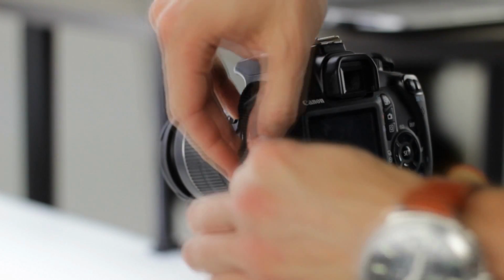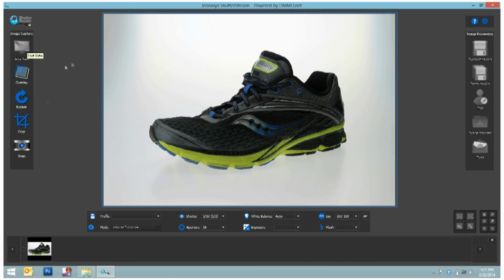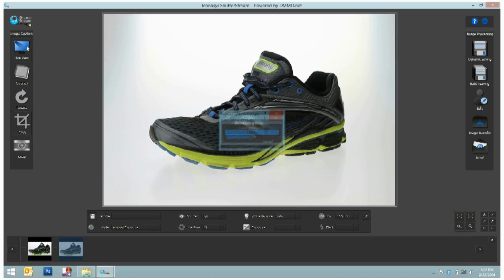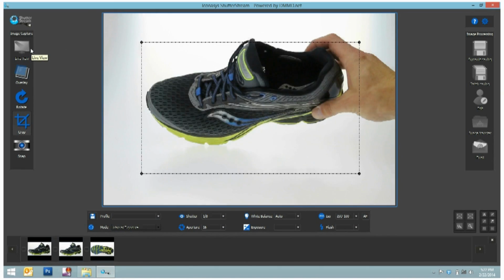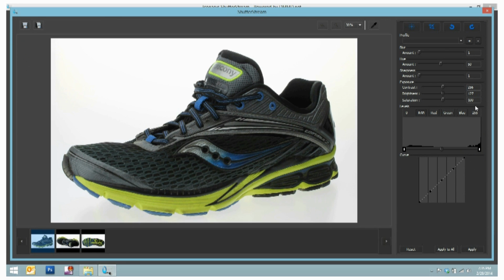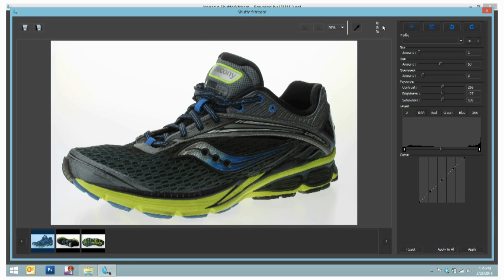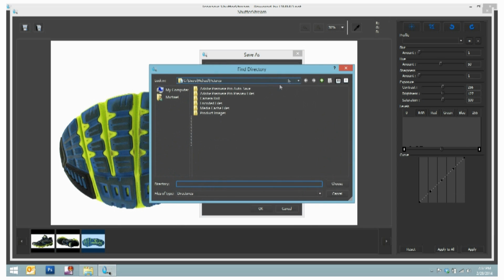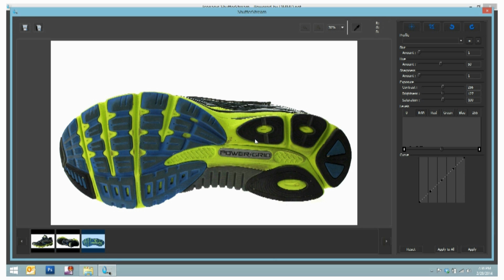Shutter Stream - Product Photography Software Workflow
Shutter Stream is a Product Photography Software developed by IconaSys that incorporates Image Capture and Processing Tools into a single program that allow users, regardless of experience, to Compose, Capture, Edit & Process high quality product images with pure white backgrounds in seconds.

Designed specifically for multiple business applications including eCommerce and website product photography, Shutter Stream allows users to control camera settings & hardware functions via mouse clicks through USB communication. Incorporated inside the program is an Image Editing & Processing suite that provides users the ability to Batch Edit, Process, Output high quality product images in seconds.

Shutter Stream Product Photography Software will increase workflow efficiencies by up to 500% and is a guaranteed way to save your business time & money. To view the complete list of Shutter Stream Product Photography Software features, please